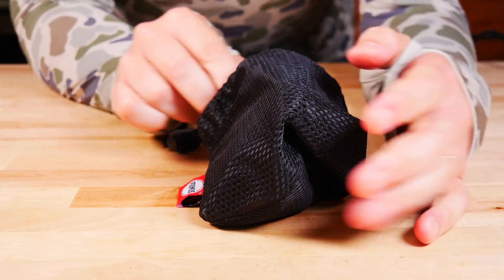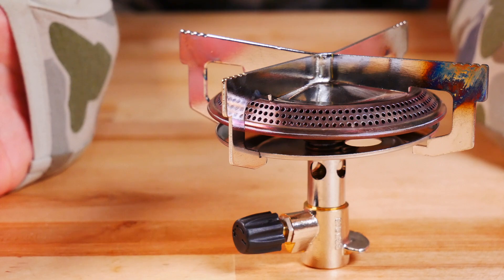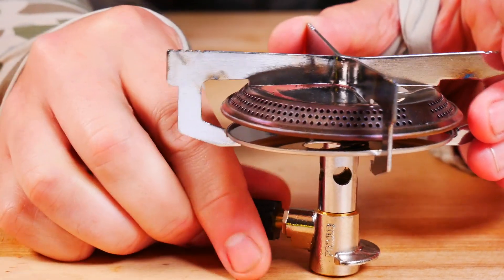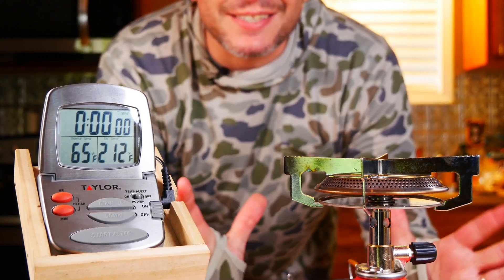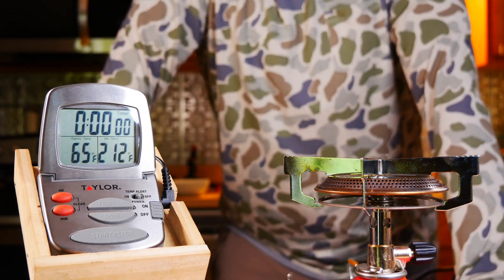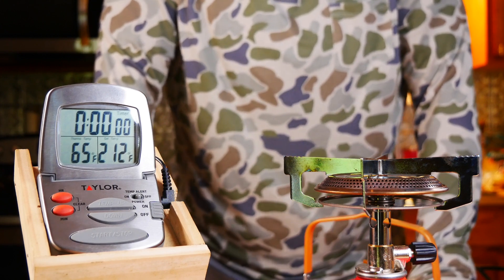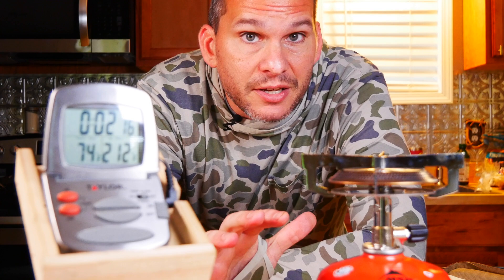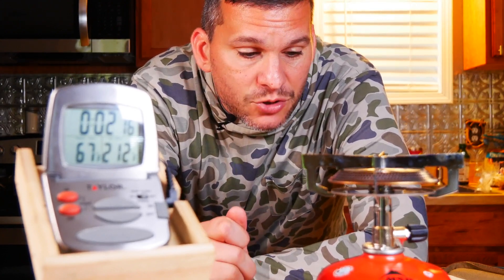Primus Classic Trail Backpacking Stove - Good Stoves DON'T Have to Be EXPENSIVE!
I have good news for everyone, good stoves don't have to be expensive.  Today we look at a stove from Primus that works super well, and is less than $25!

Gear Used In This Video:
Primus Classic Trail Backpacking Stove
Evernew Mug Pot 900mL
GSI Kettlist
Taylor Thermometer